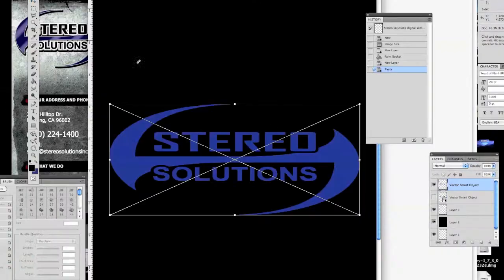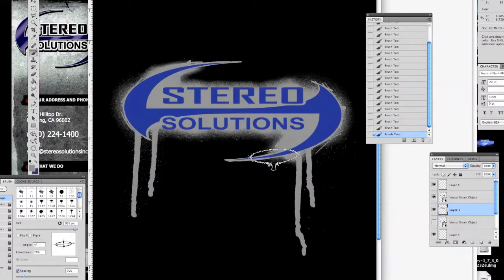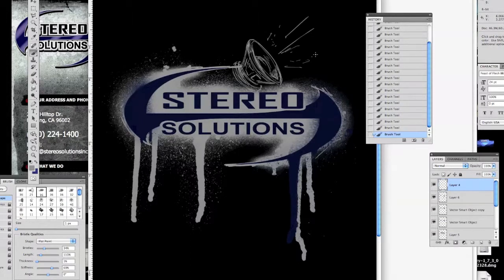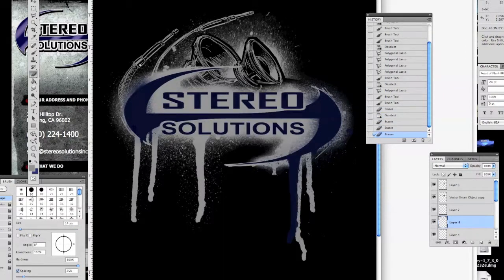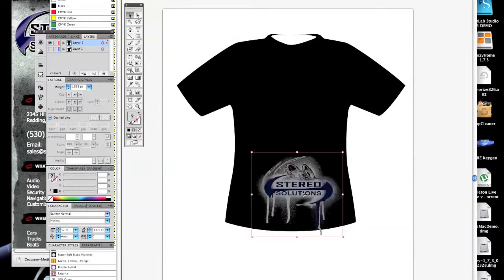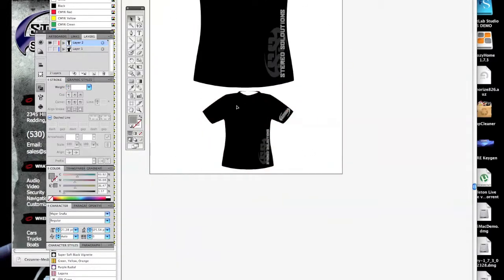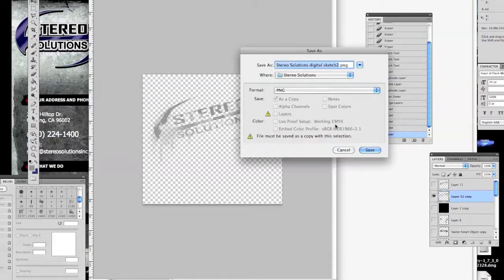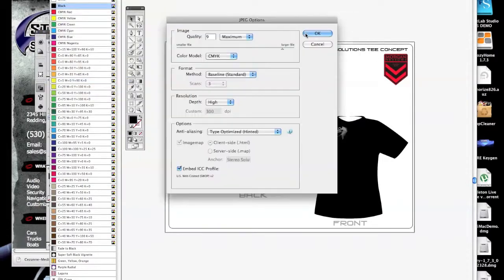Digital Morgan Designs graphic design Tshirt layout Time laps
Using Photoshop and Illustrator here is a quick tutorial by Mike Morgan, on designing illustrating and layout a shirt design for Stereo Solutions, a client of Morgan Designs in Northern California. This video is at 2000% video speed, and shows the process at a fast pace the making a typical graphic design using the clients existing logo and giving it some flavor. This process involved using Adobe programs and a Wacom Cintiq digital drawing tablet.